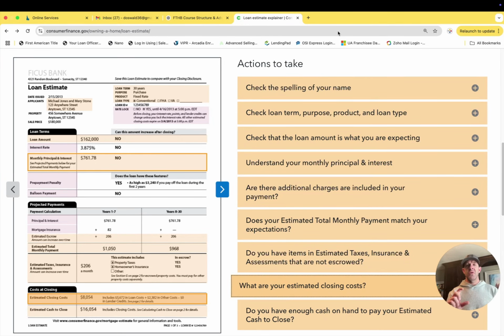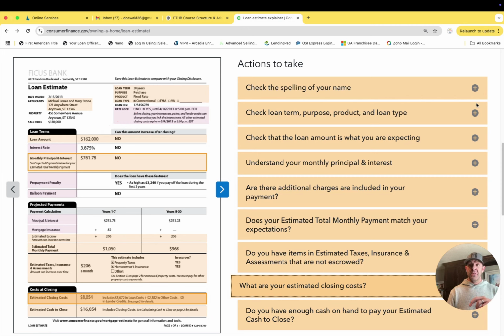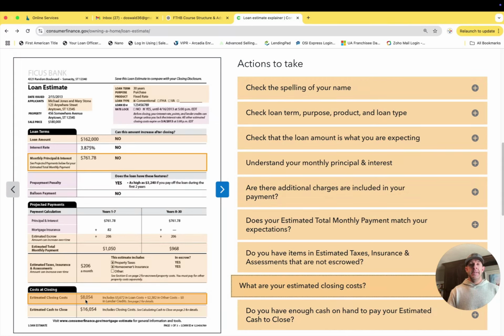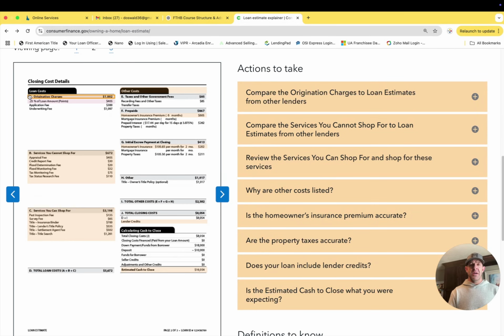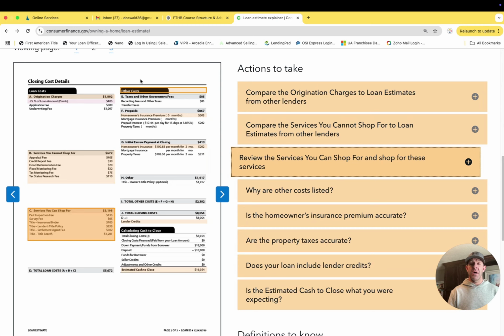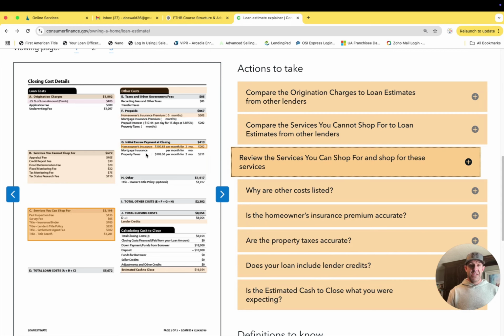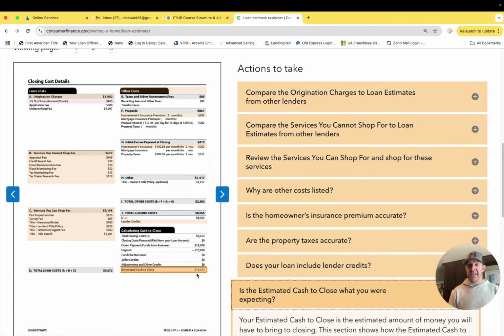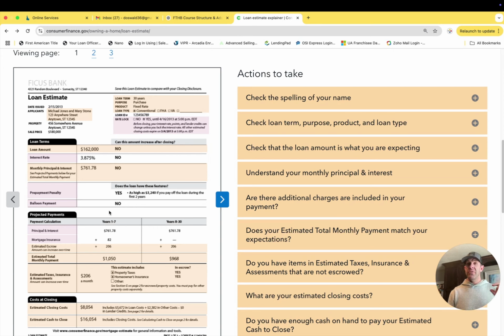Loan Estimate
Loan Estimate explanation